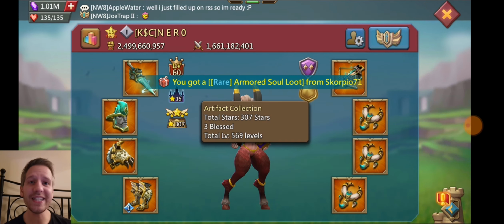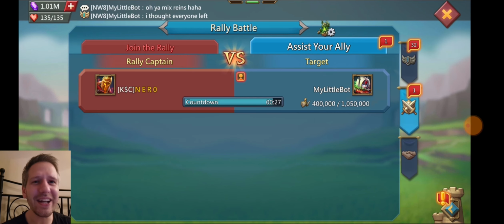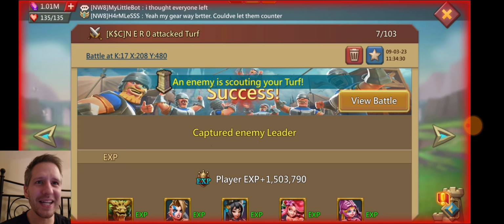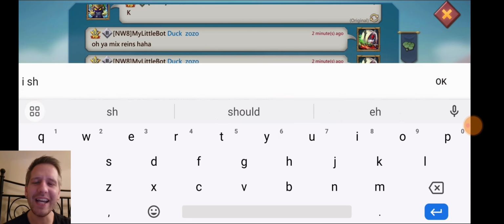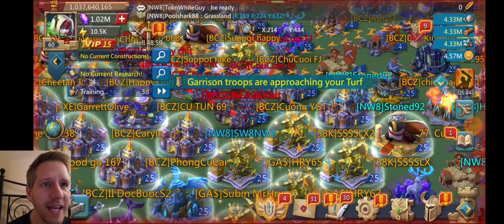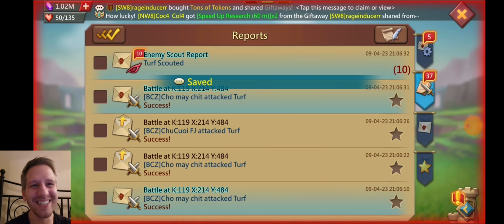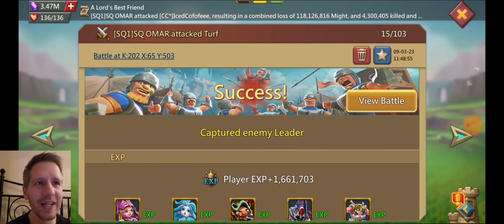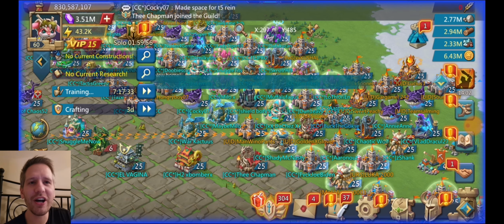SQ1 Is Back! Will They Be Able To Bamboozle My Rally Trap. Lords Mobile.